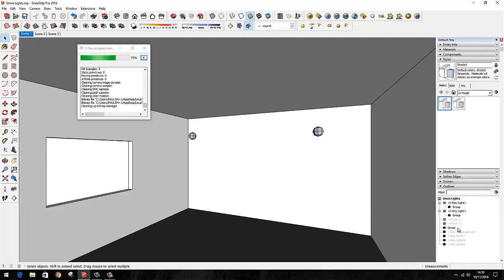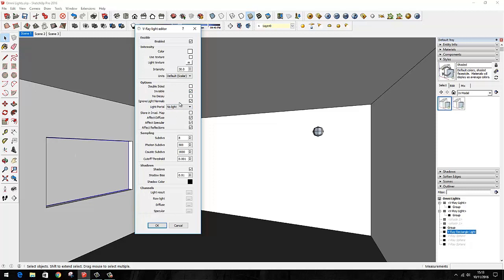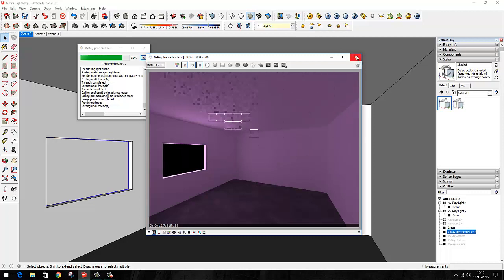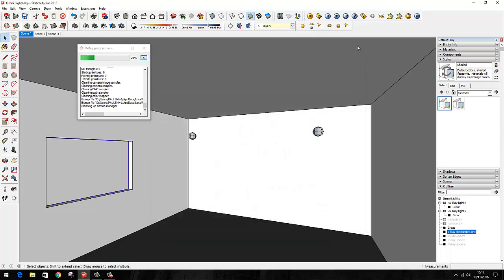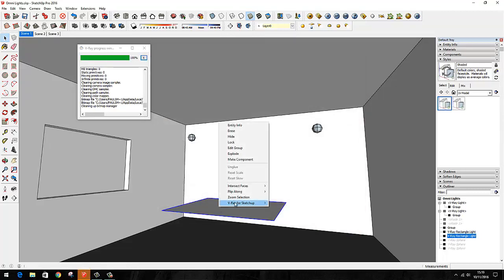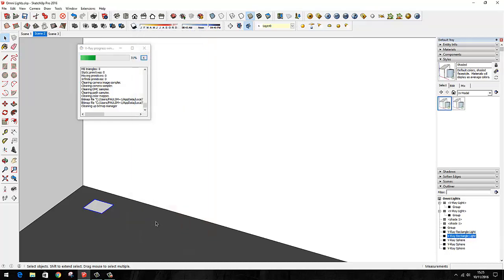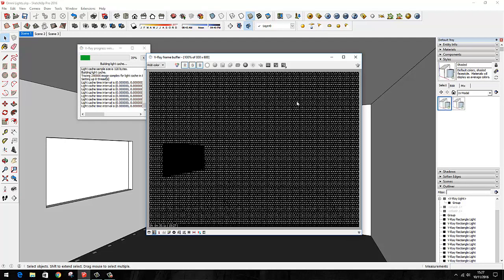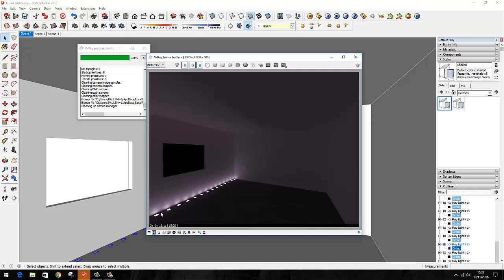VRay 5 Rectangle Light